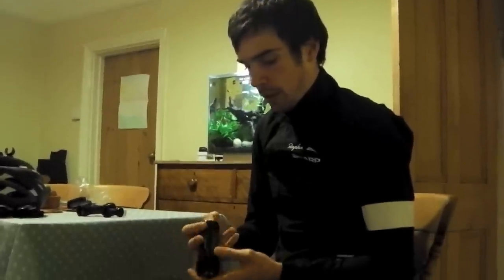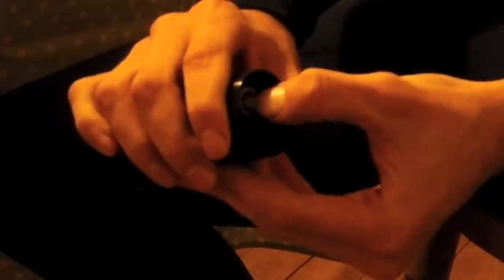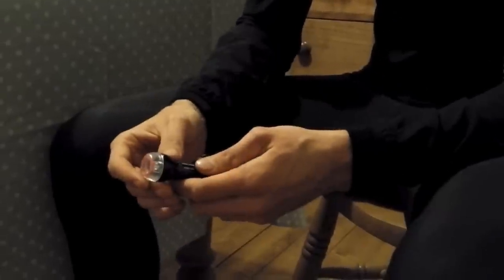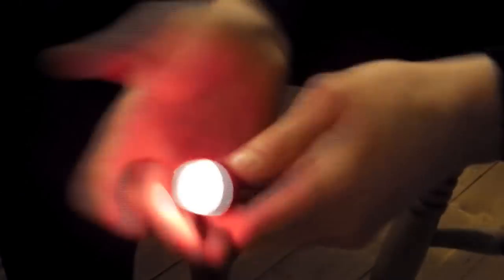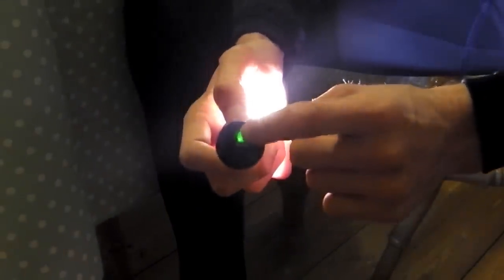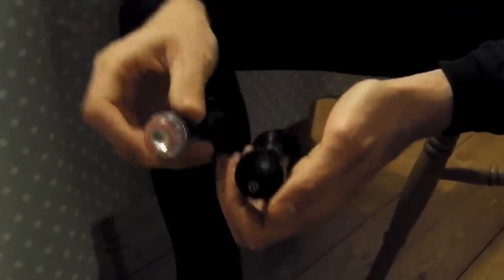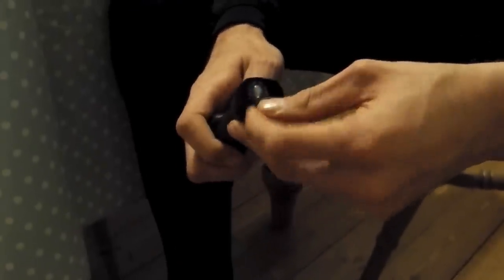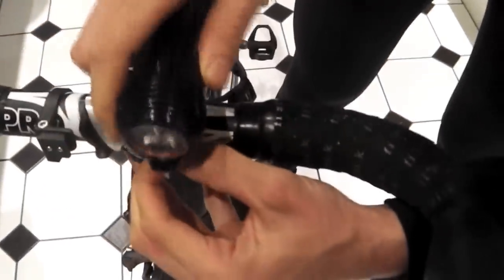exposure light review by Andy Tennant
A review of the 2012 exposure lights by Gb and Rapha condor sharp cyclist Andy Tennnant. Andy shows you the functions of the lights a how to guide and then shows the lights in action.